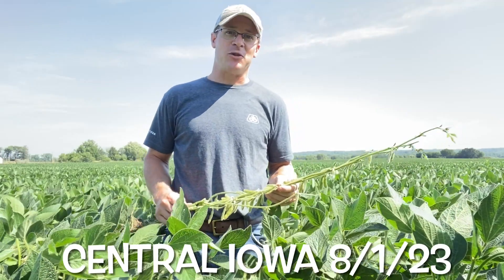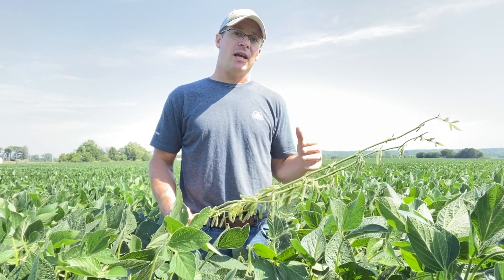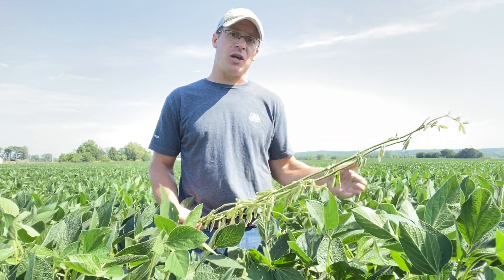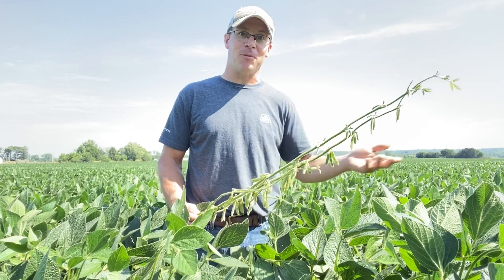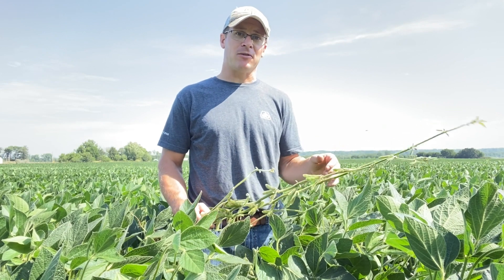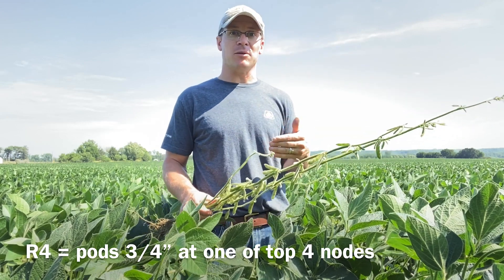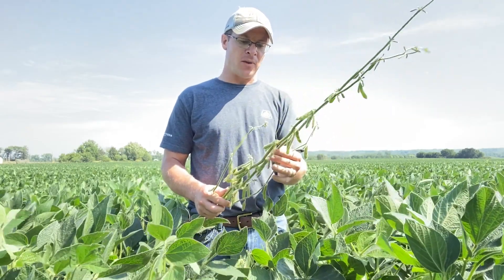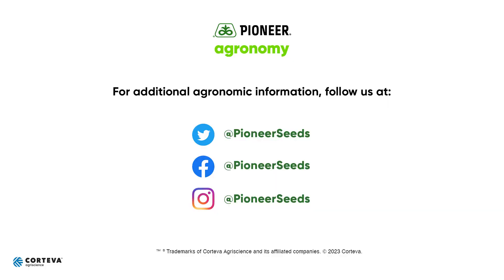Central Iowa Soybean Observations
Matthew Vandehaar, Pioneer Field Agronomist in Central Iowa, discusses soybean observations as the calendar turns to August. At this point in the season, growers may be thinking in-season nutrient management and sulfur considerations. Sulfur has recently started to become yield-limiting in many geographies, as atmospheric sulfur deposition has decreased with improved air quality standards and as the sulfur nutritional needs of soybean plants have increased with yields, which are driven by genetics and earlier planting dates. Planning an in-season sulfur application can help give soybeans a boost going into harvest.